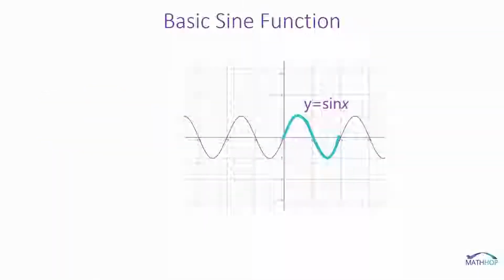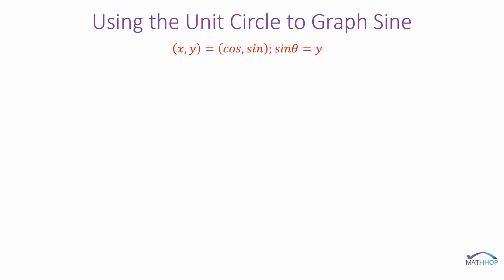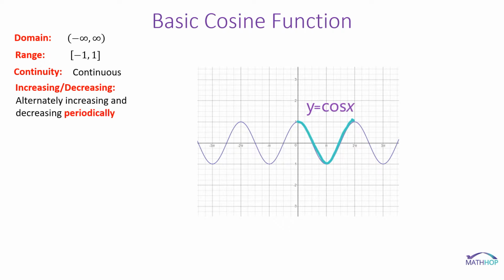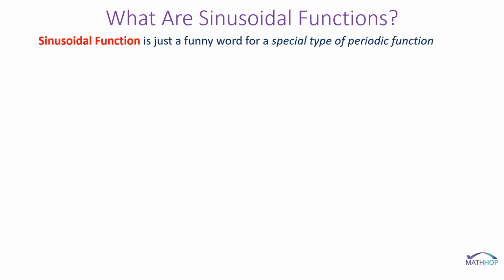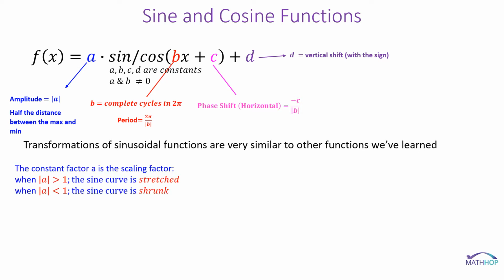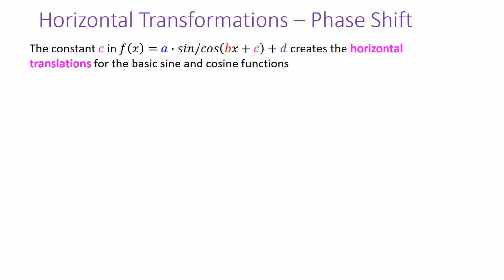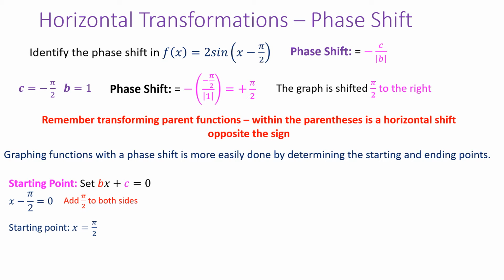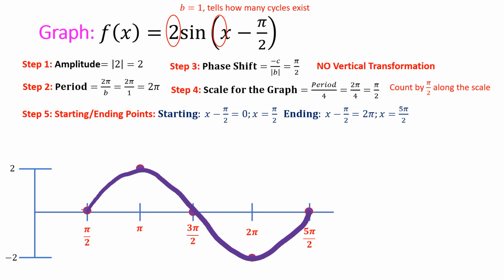Graphing Sine and Cosine Functions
In this MathHop lesson we will learn the properties of the parent functions for sine and cosine we will graph y=sin(x) and y=cos(x), learn how to determine the amplitude, period, phase shift, and vertical shift for sinusoidal functions and graph them. I also explain what on Earth a Sinusoidal function really is.